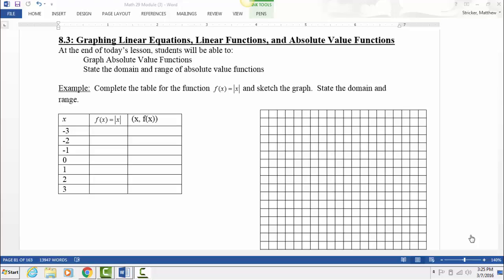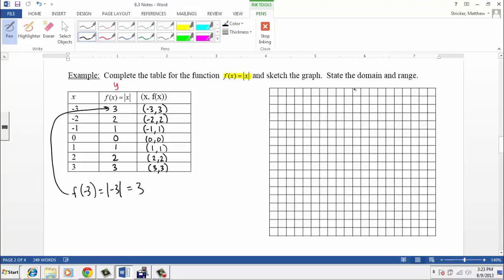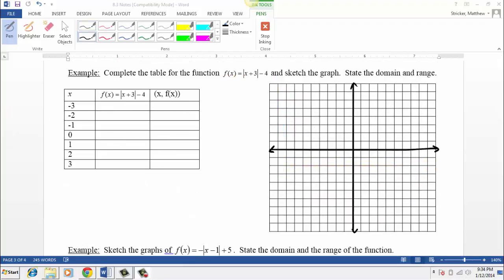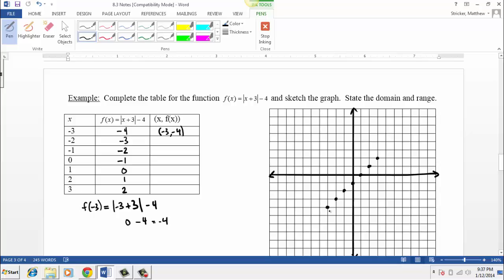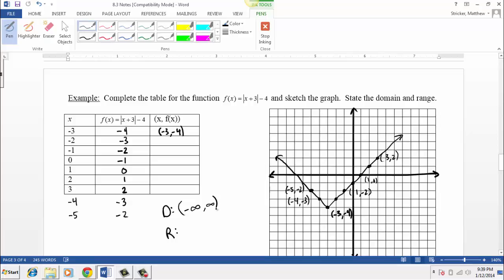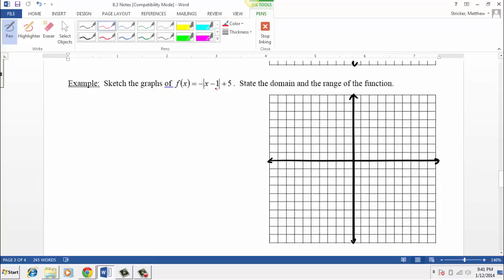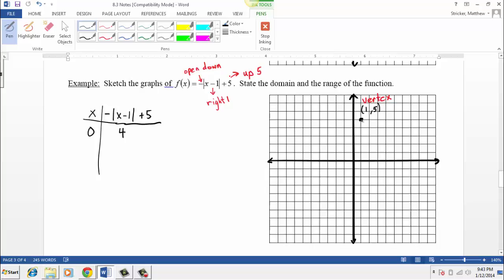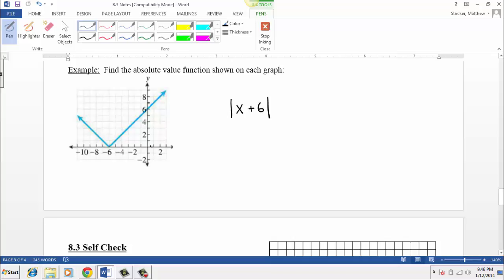Section 8.3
In this video students will learn how to graph absolute value functions and find the domain and range of an absolute value function.